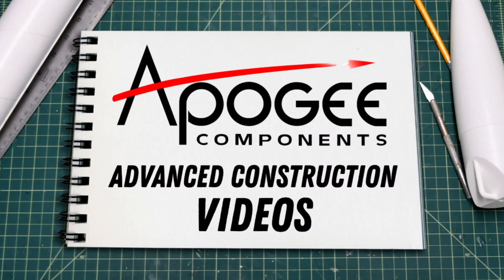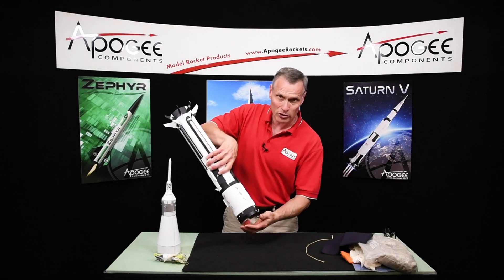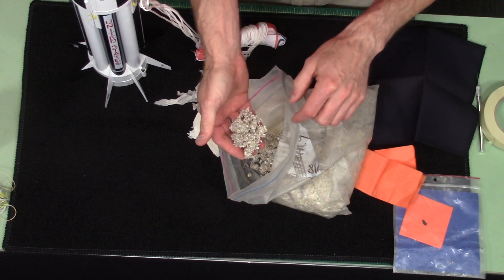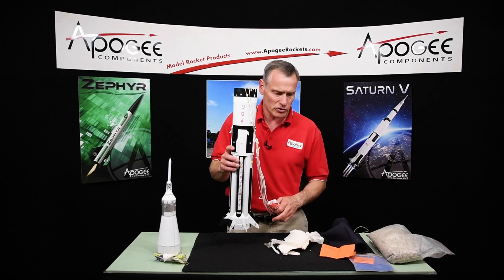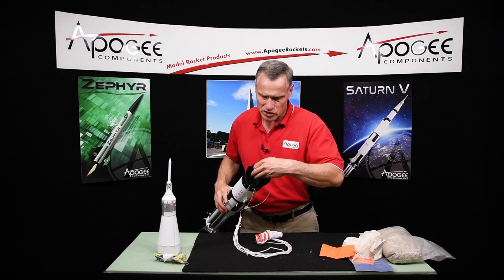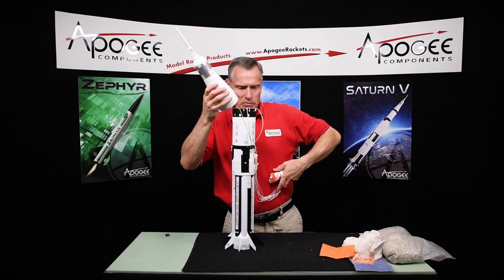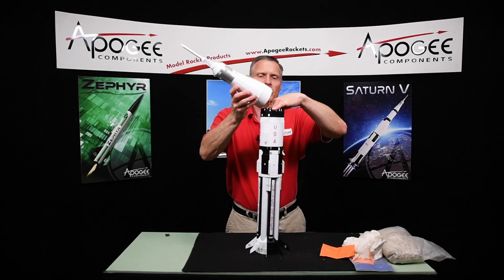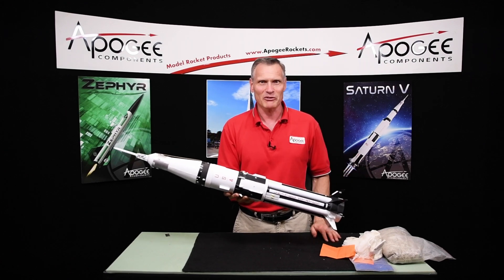Saturn 1B Assembly Part 54 - Wadding and Parachute Packing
- The final step before flight of the Apogee Components 1/70th scale model of the Saturn 1B rocket, is to install the recovery wadding, and pack the parachutes for flight.